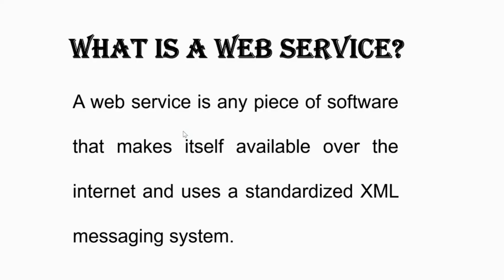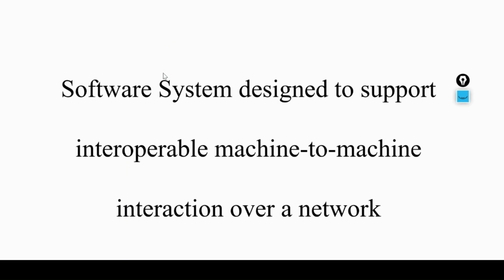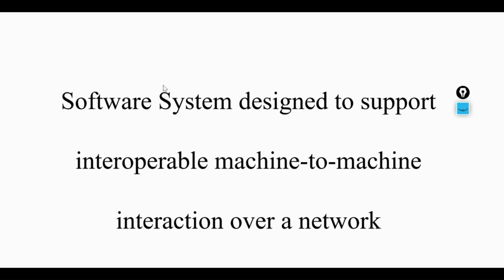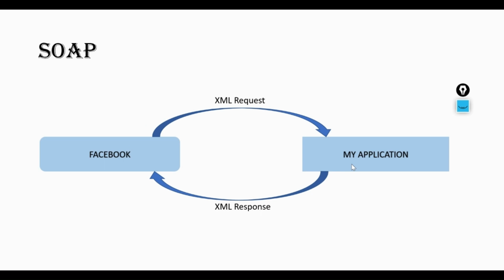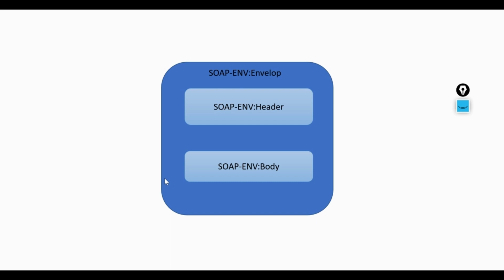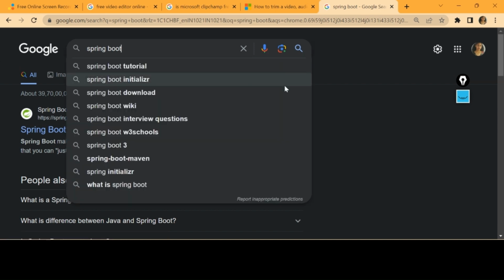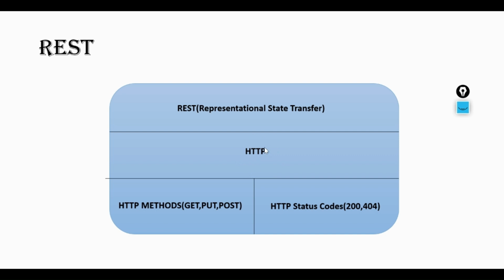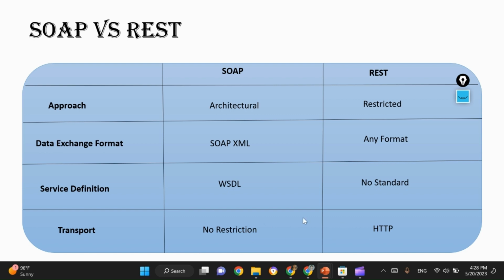2 Web Services ||Spring Boot || Technophile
This video provides an introduction to web services and different kinds of web services.